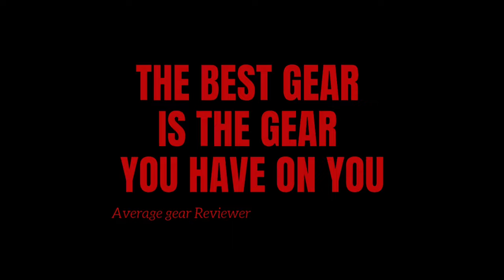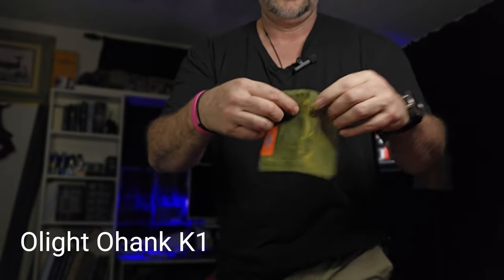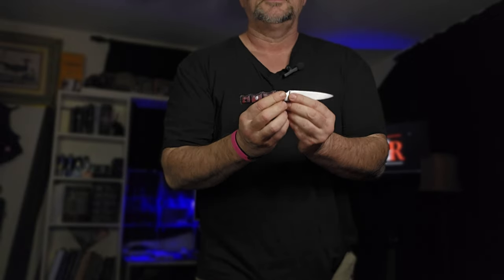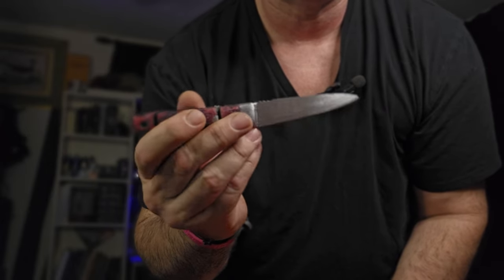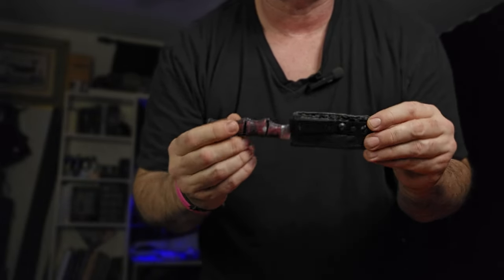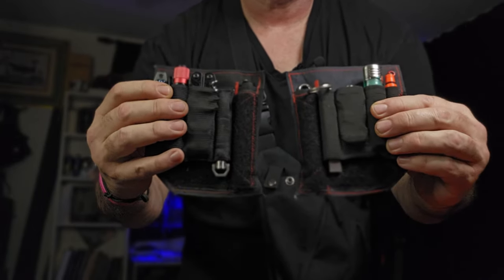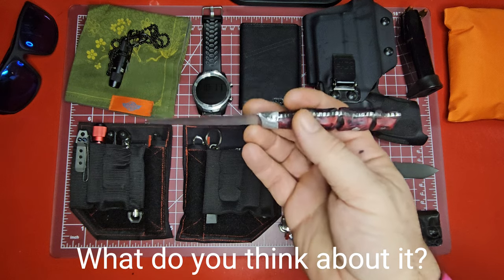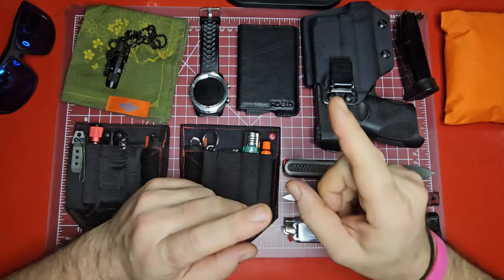The TGIF Pocket Dump #13: What's in YOUR Pockets?!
This is our 13th edition of the TGIF Pocket Dump series where we finally get to take off all the EDC gear we've been carrying all week. It's our opportunity to reflect on what works and what doesn't, and to go over any changes to our carry. Make sure you post your EDC from this week on Instagram @averagegearreview and use tgifpocketdump if you'd like to be featured in a future video.

Wynex Tactical Sling

My loadout:
Swisstech Gerundet - Available at Walmart.com

00:00 Intro!
00:45 Welcome/Welcome Back to the Channel
01:15 Overview
01:45 On the body carry
05:35 The RedWolf Prototype? ish?
06:20 My Ringlight must (and surely will) die
10:10 Wynex Tactical sling (CCW)
13:15 Top Down view/Detailed look
15:25 Like, Comment and Subscribe!
16:17 Average Gear Reviewer out!